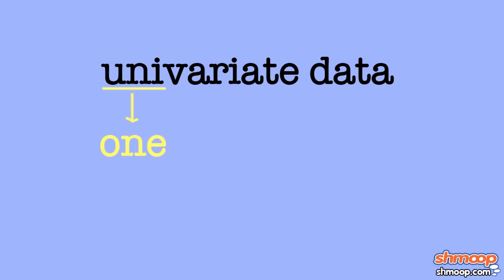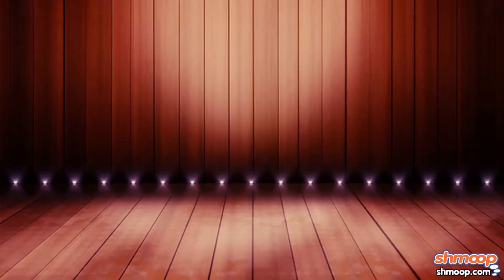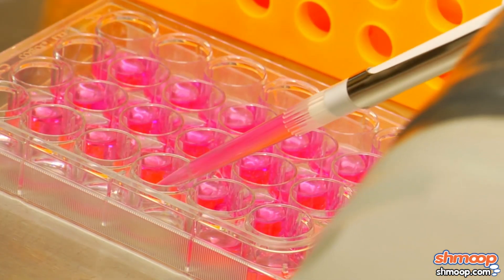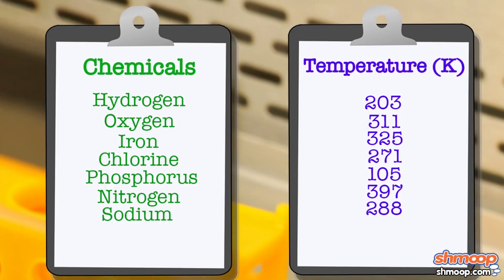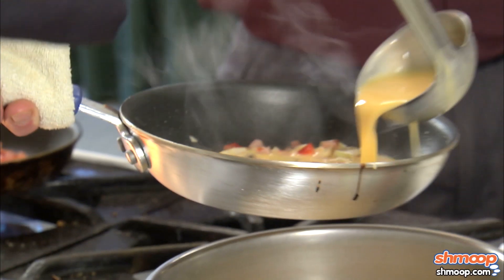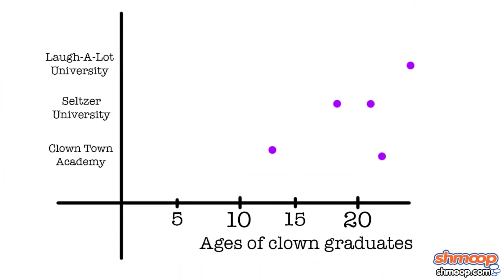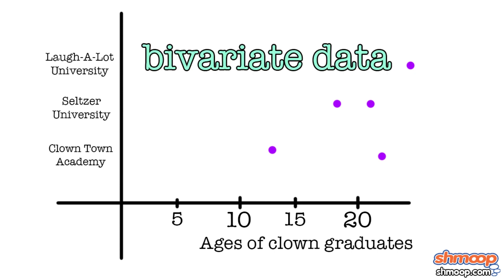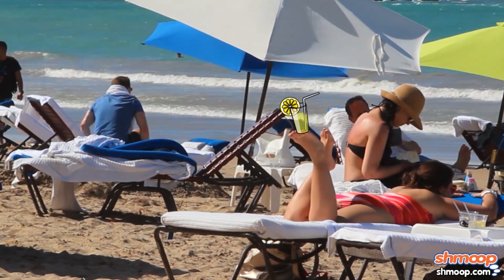Univariate Data by Shmoop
Want to see more information on univariate data? We have you covered!
Who doesn't like pictures? Nobody!